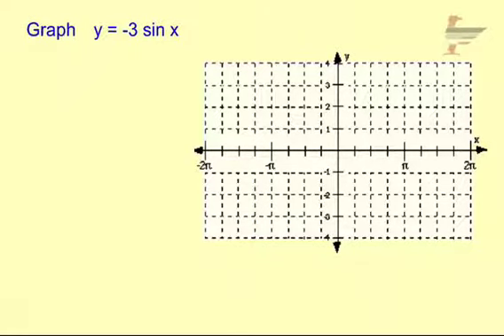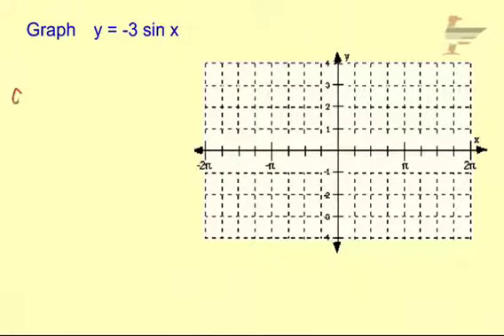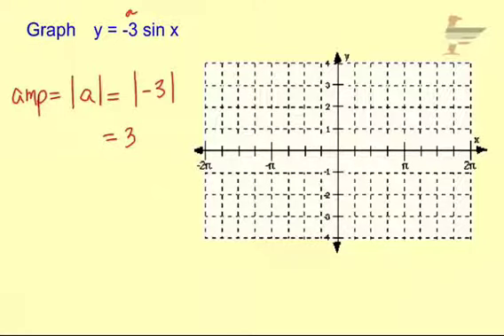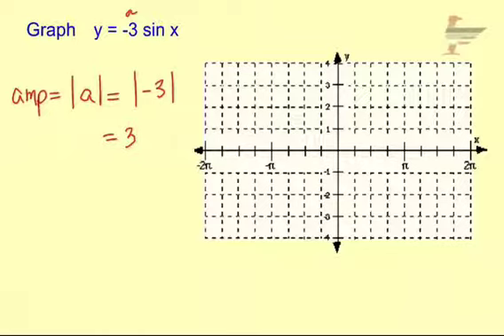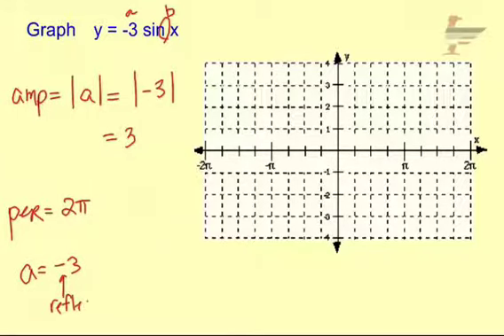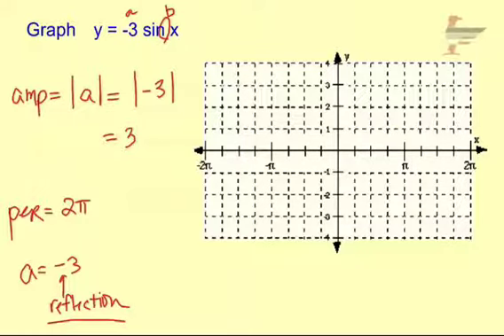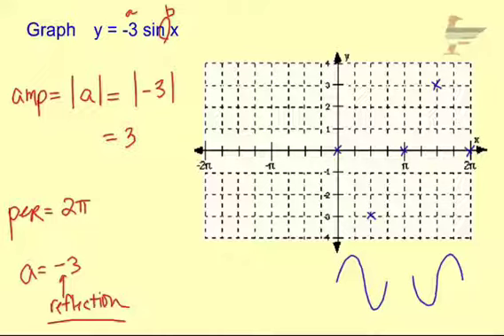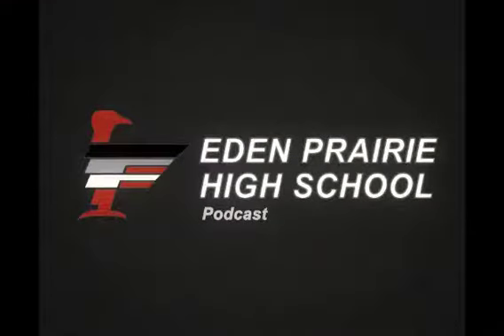Ch 14 Graph Trig with Reflection 1